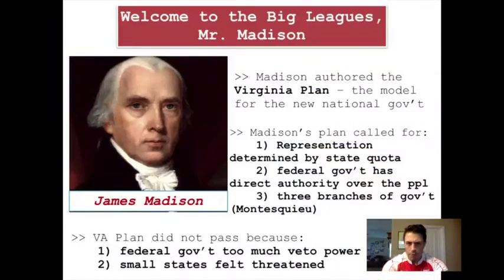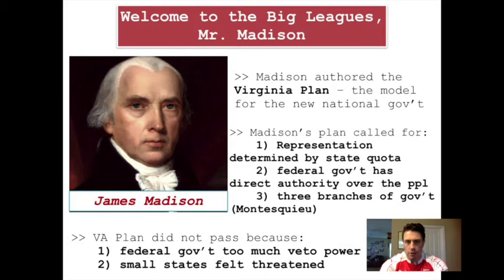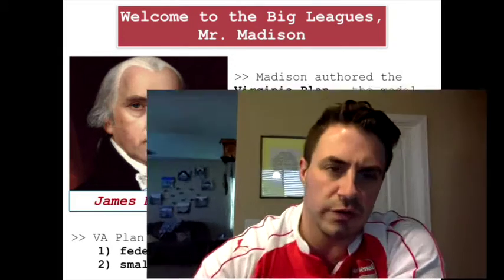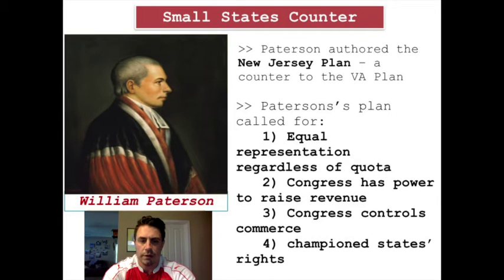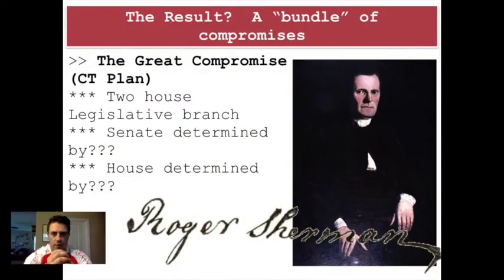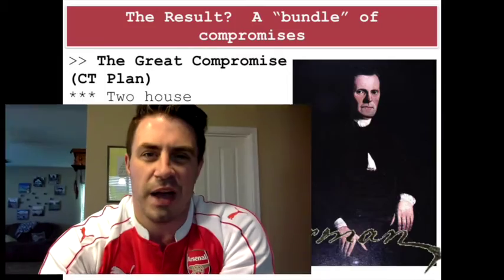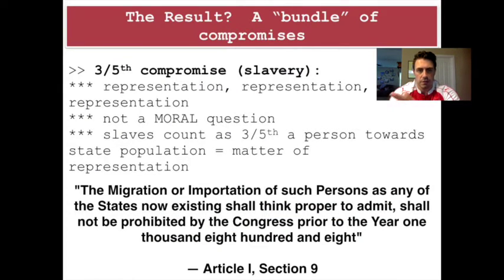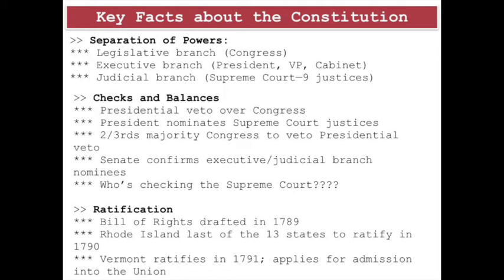Mr. Smith's APUSHnation16 Fireside Chat #7 // Constitutional Compromises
The Constitution came together in a series of compromises that helped shape the direction of the new United States after the American Revolution.